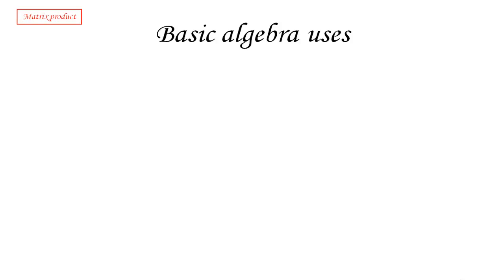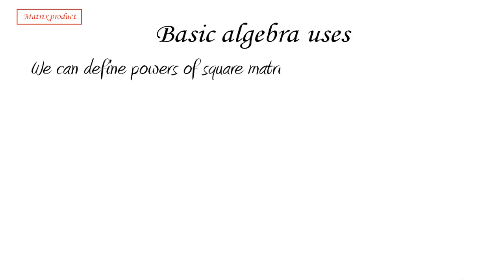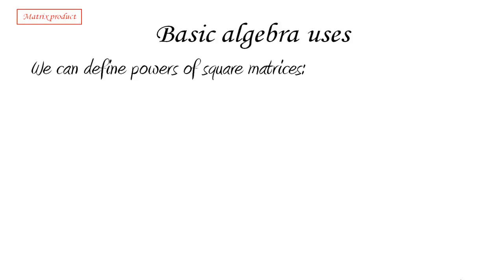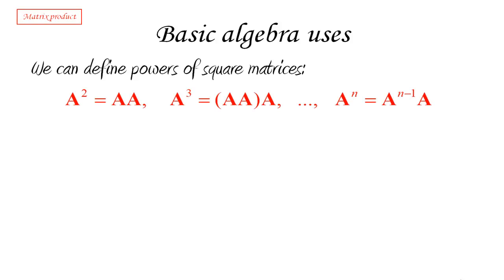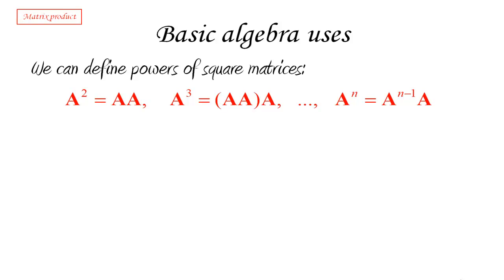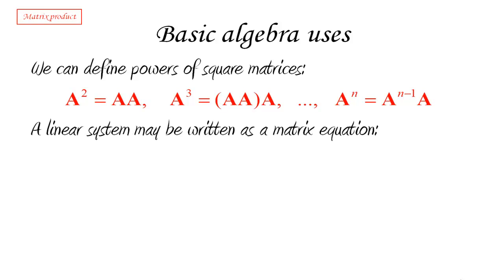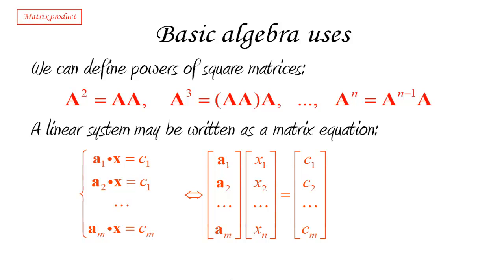Matrix product 3